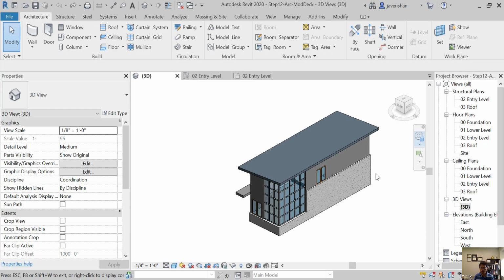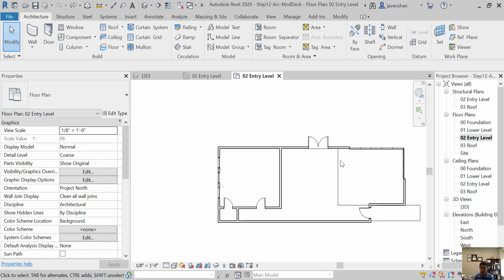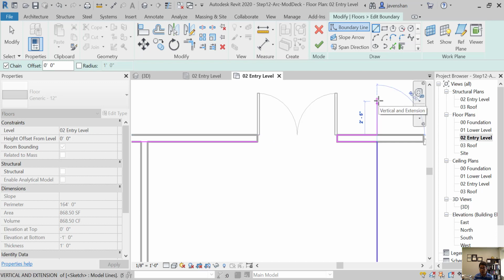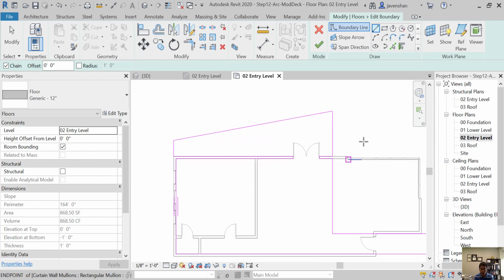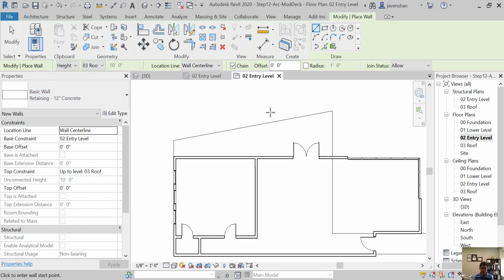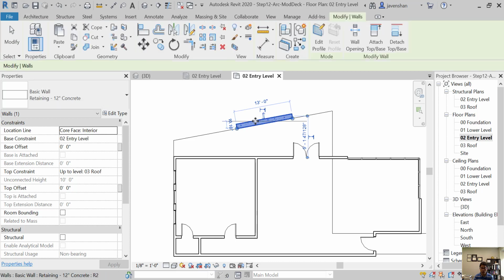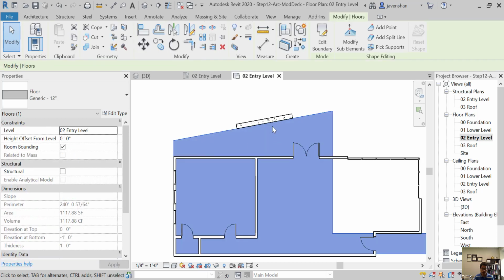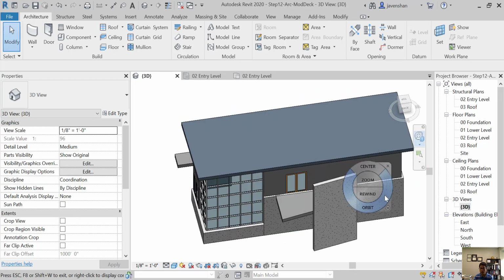L6-Revit Architecture-Add Entry Deck-12